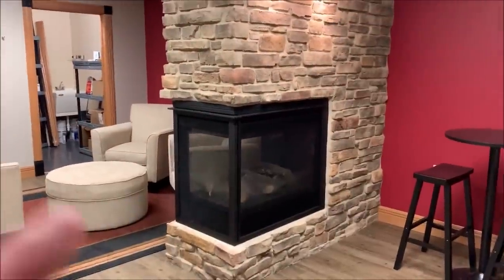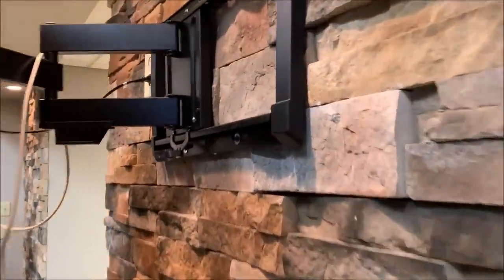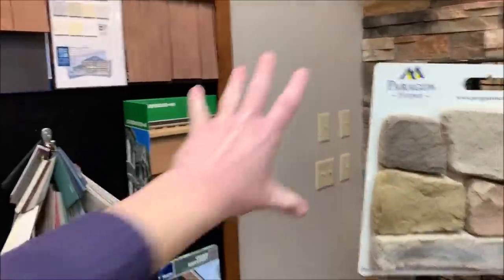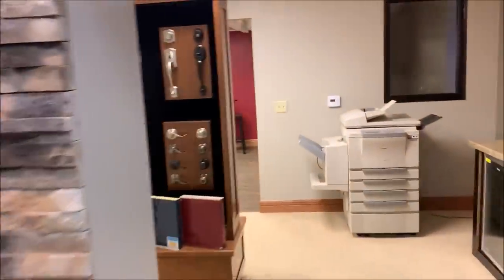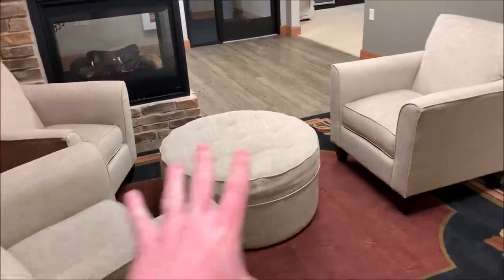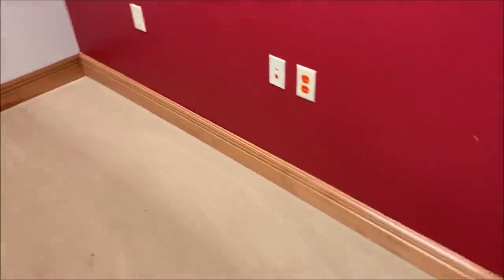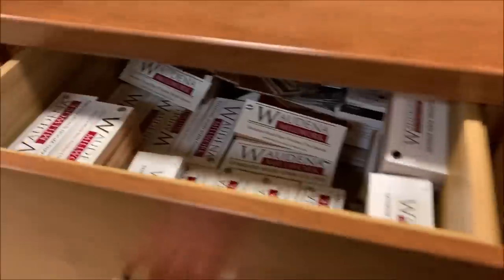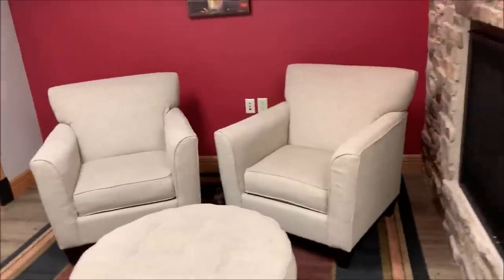Is this the Future Rabbit HQ? New Office Walkthrough